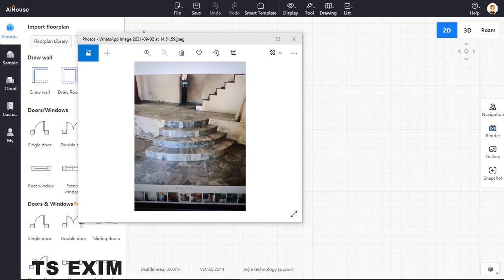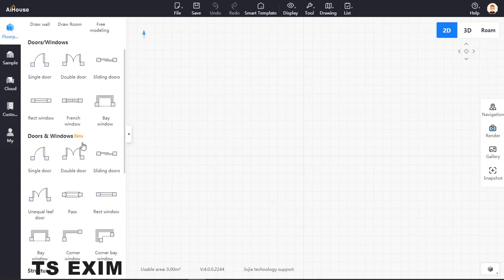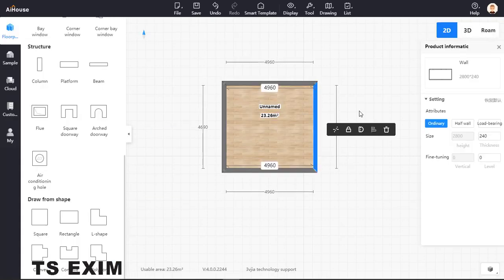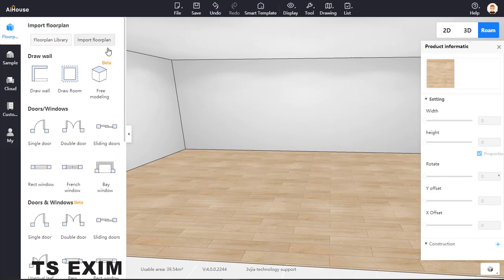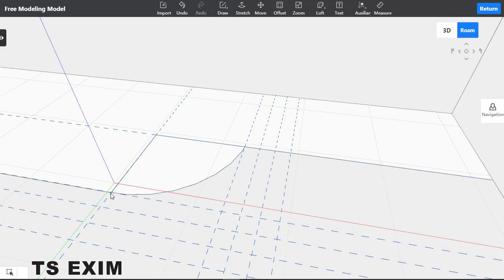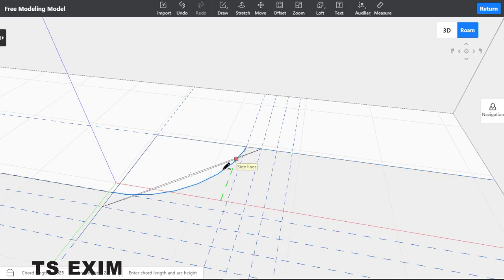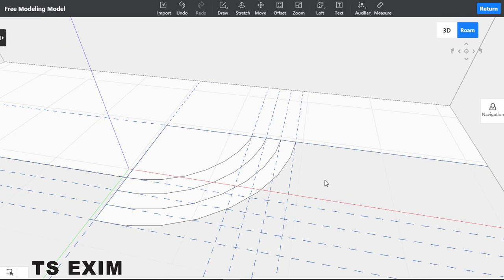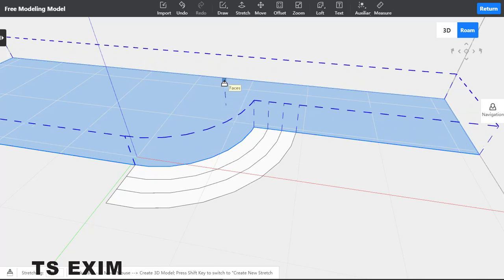[Free Modeling FAQ] Curved Staircase | AiHouse